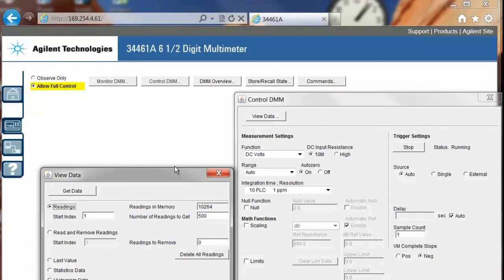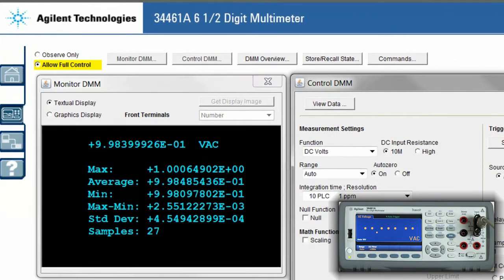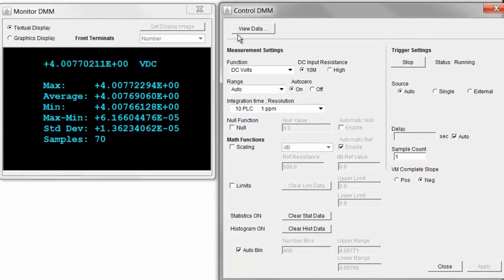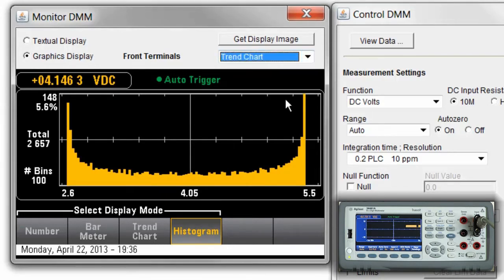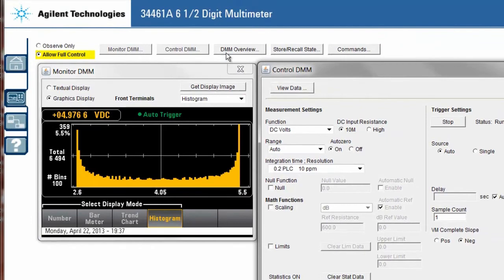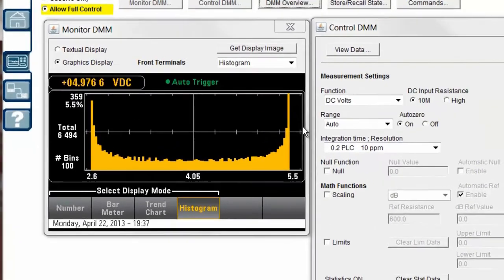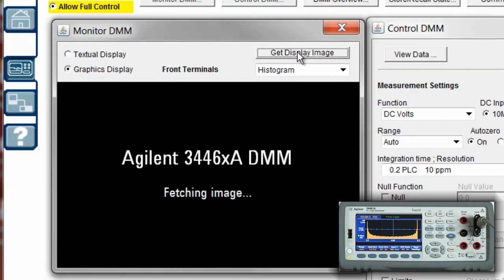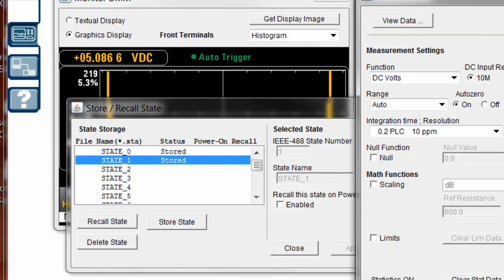New Truevolt Digital Multimeter Web UI Allows PC Connection with No additional SW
The new Truevolt digital multimeters feature a built-in Web UI that allow you to transfer readings, displays and SCPI code to your PC. The web UI is accessed with a web browser and a LAN cable -- no additional SW is necessary. The multimeter can be setup and controlled remotely using the web UI. At the bench it is helpful for documenting and sharing results.